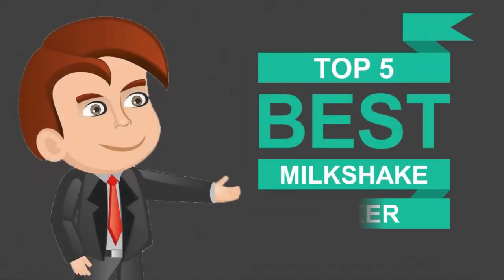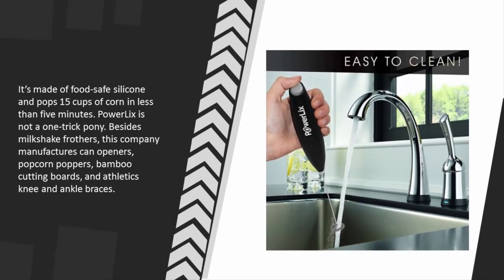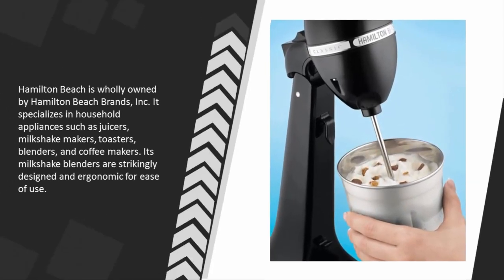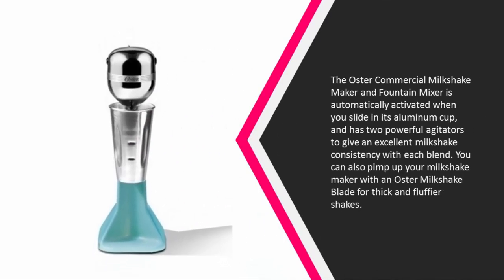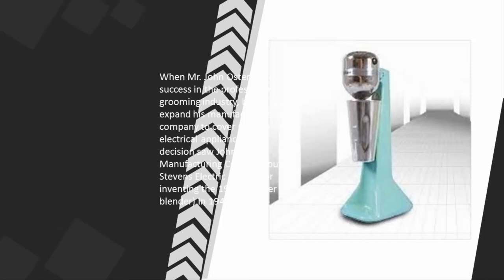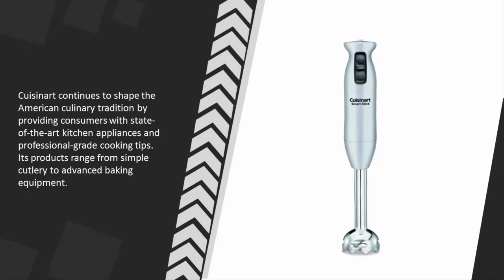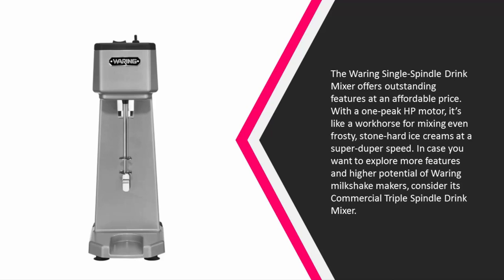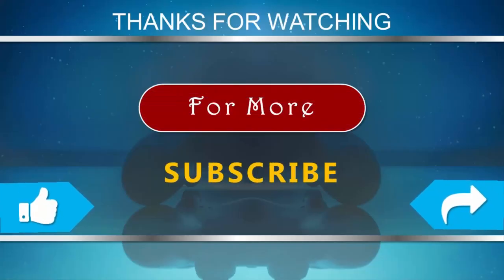Best Milkshake Maker 2019 - 2020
Are you looking for the Best Milkshake Maker. We spent hours to find out the Best Milkshake Maker for you and create a review video. In this video review you will find the top products list, what is the feature of these products and why you should buy it.

Here is the list of 5 Best Milkshake Maker.

1. Waring Commercial WDM120 Heavy Duty

2. Cuisinart CSB-75BC Smart Stick 200 Watt 2 Speed

3. Oster Tall Commercial Heavy Duty Restaurant

4. Hamilton Beach 729 Drink Mixer

5. PowerLix Milk Frother Handheld Battery Operated